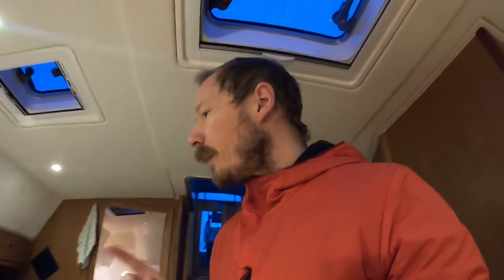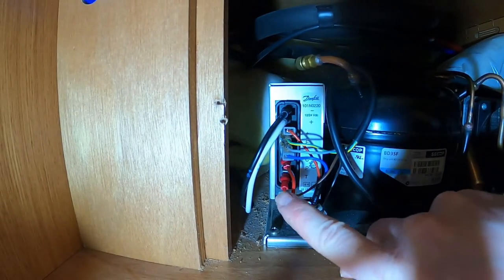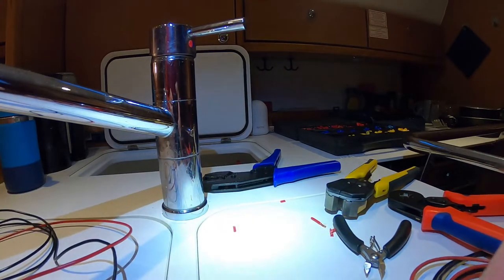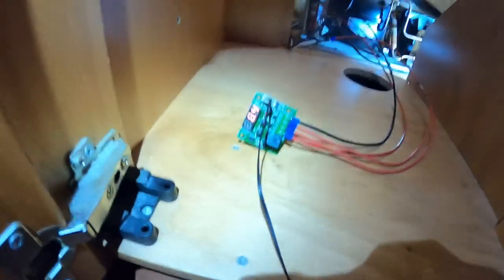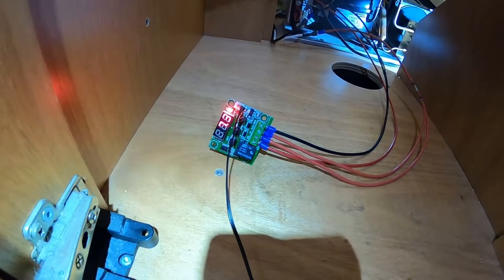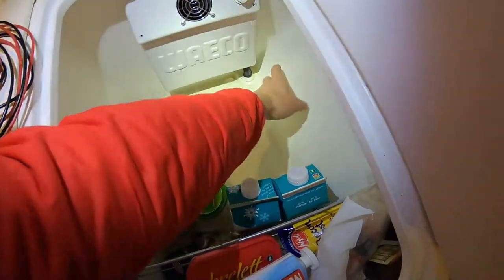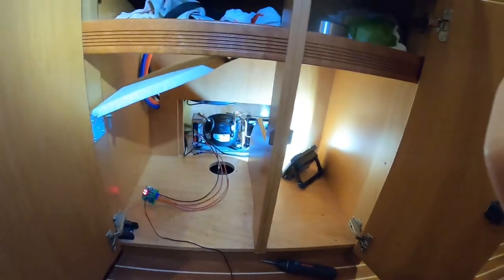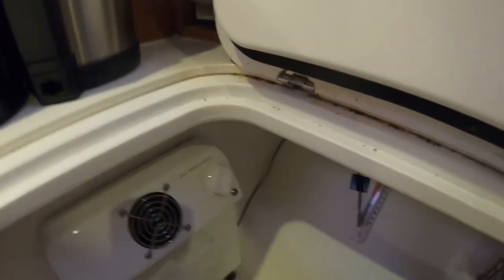Boat or RV refrigerator repair / upgrade Danfoss Secop BD35F digital thermostat dirt cheap👊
So your refrigerator is all wonky when it comes to temp regulation?
well mine was and I was tired of seeing the mech thermostat doing a poor job. So China had a dirt cheap fix for my problem. The W1209 digital temperature regulator. At first I was very skeptical about this seeing as it was 5$... but reading up on the reviews made me reconsider..

in the end it turned out to be a great idea, and ever since this the box temperature has been very stable, and in boats... this means power savings that make for longer trips..

Thanks to cody francis for his short entry.
Follow at own risk.